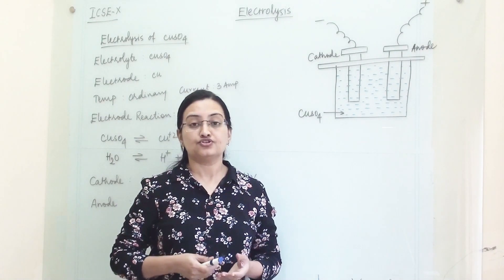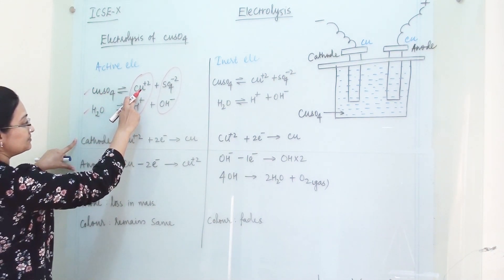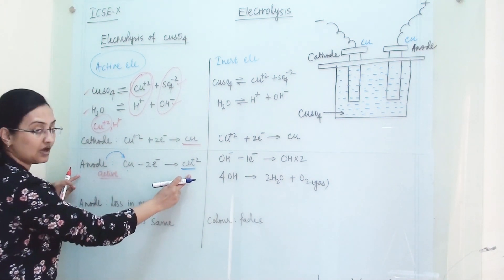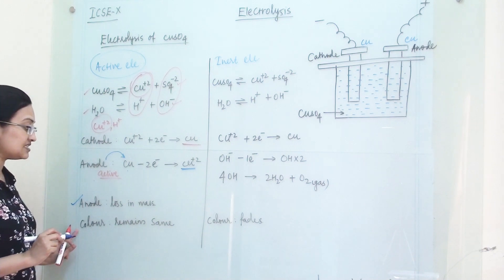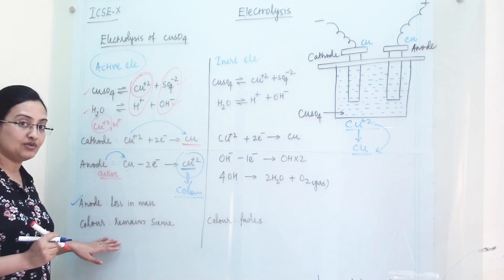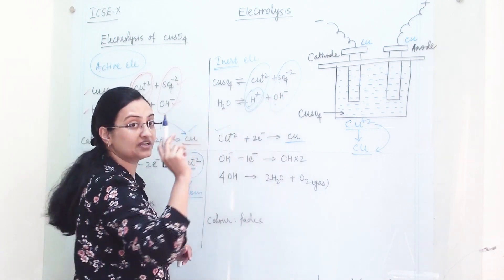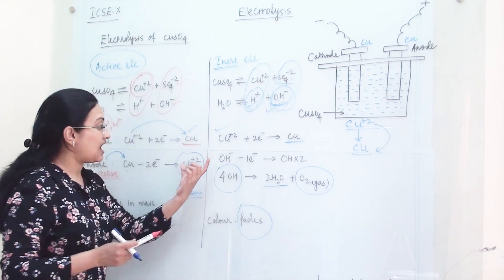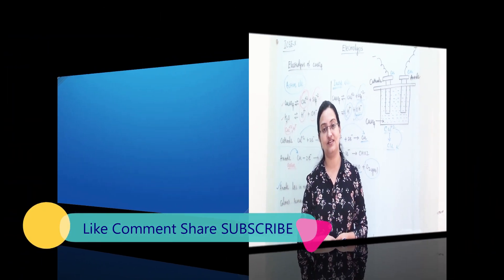ICSE Std-10 Chemistry- Role of Active Electrode & Inert Electrode CuSO4|| difference ||Electrolysis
Mechanism of electrolyte: Arrhenius theory, dissociation mechanism in ionic bond, ionisation mechanism in polar covalent bond